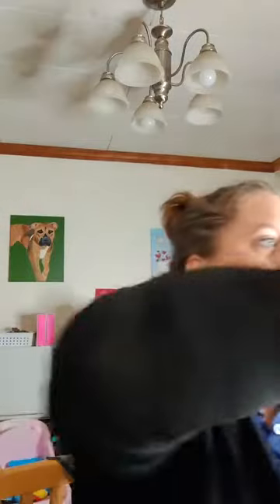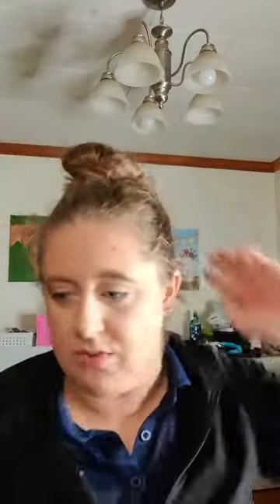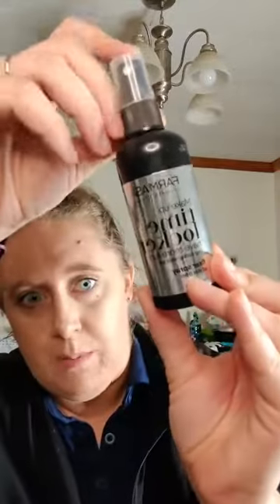Farmasi||GRWM||CC Cream||January 3rd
Hey everyone!! So January 1st to 8th, I am doing my foundations through Farmasi.

So the 3rd and the 4th I will be doing the CC Cream.

CC Cream is make up and skin care, balances out uneven skin and of course its a color corrector.

VFX Foundation $29.90
CC Cream is $16.90

On the 5th and 6th I will be using our BB Cream. I will provide information about that when that time comes.

After the 8th, I have some other ideas to show you all the other products that we have are offering. We have A LOT of lippies, so I am hoping that next week, I will show you all what is available.

OH yea, I totally forgot to mention, our $20 kit is now $10 till January 10th!!! SO FREAKING EXCITING!